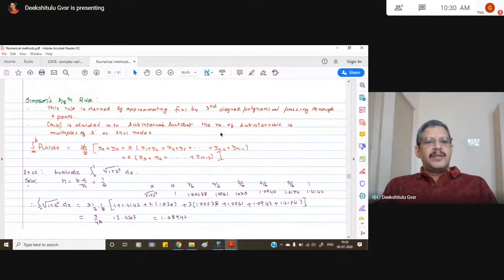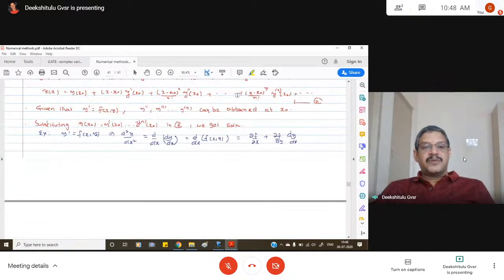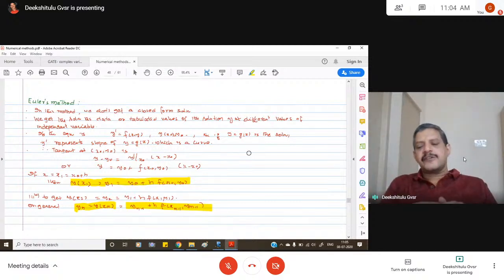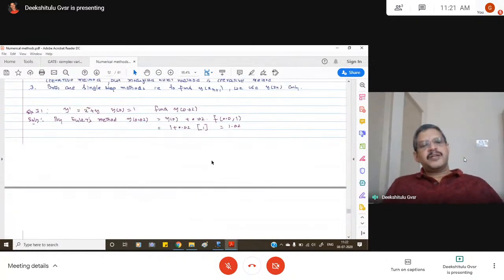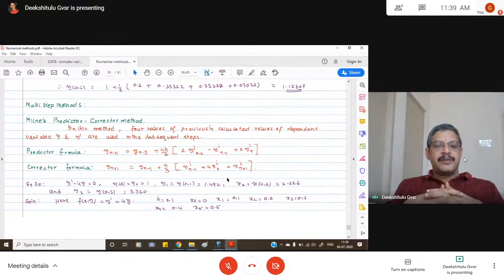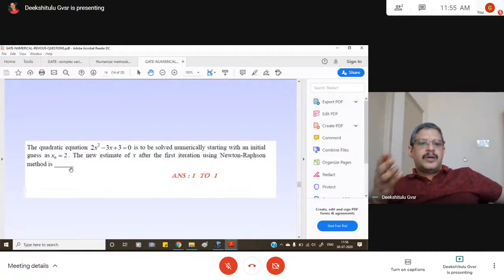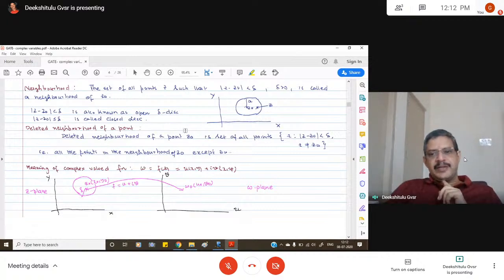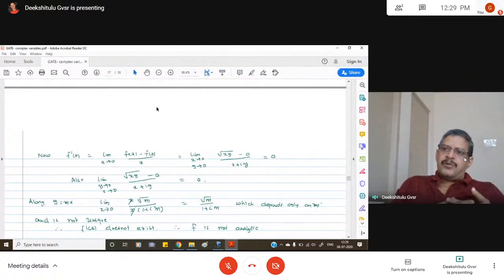GATE Class on Mathematics (Day-12)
Prof. G.V.S.R. DEEKSHITULU delivering the Lecture